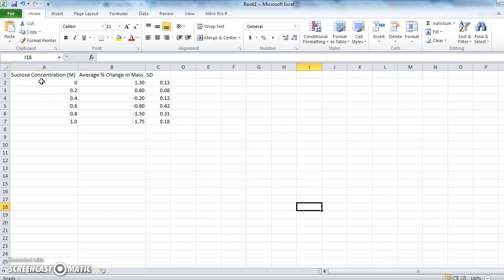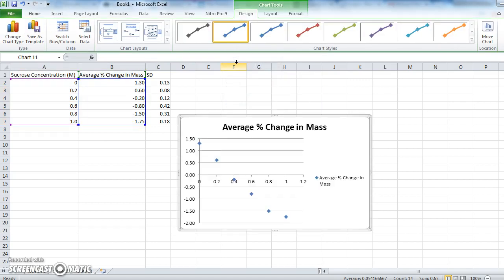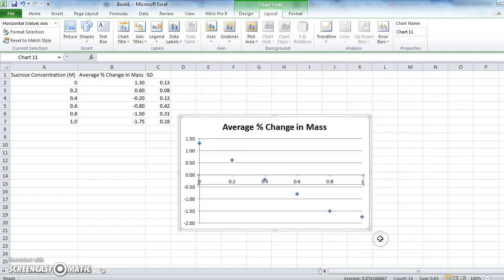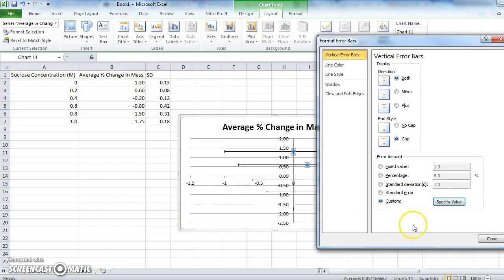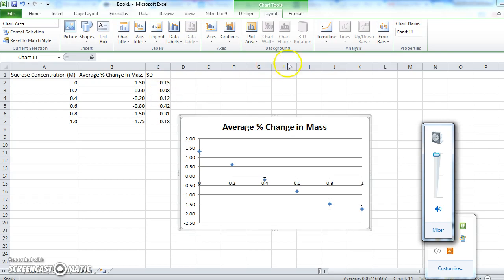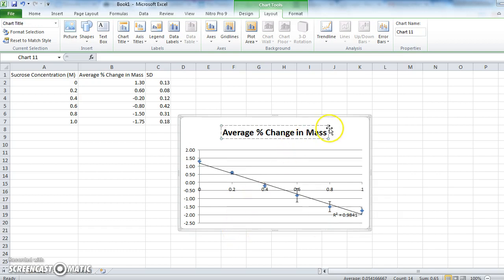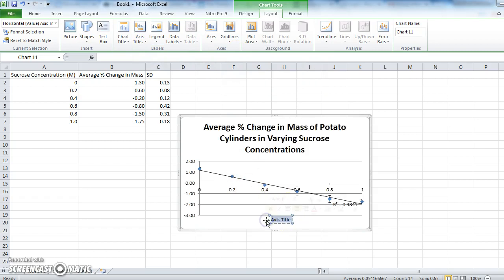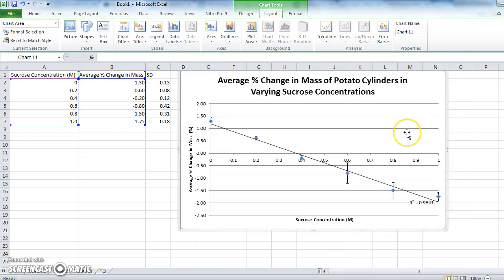Graphing in Excel - Simplified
Use Excel to make a line graph with error bars, a trend line and R-value.  Perfect for IB Biology.  (Note reference to y-axis - should be x-axis)